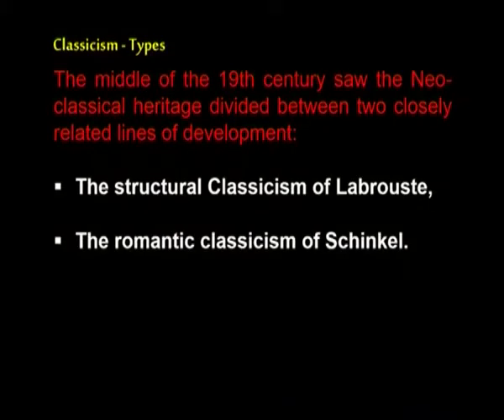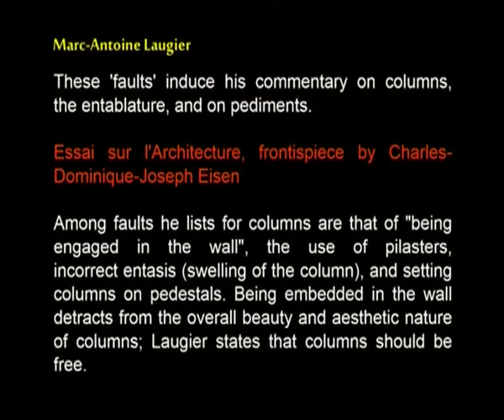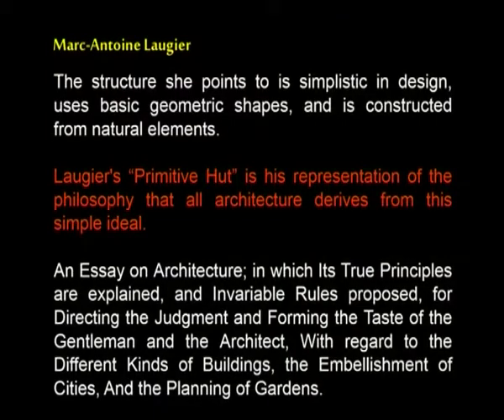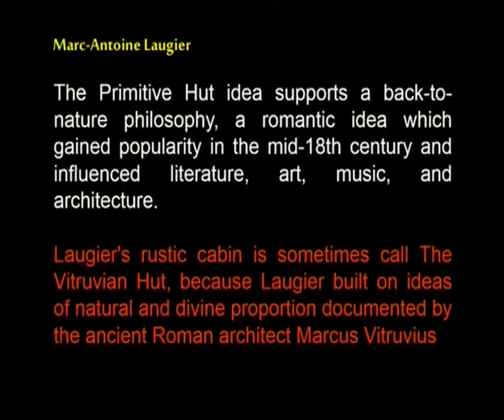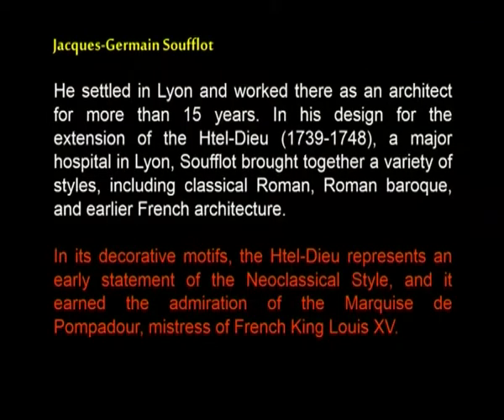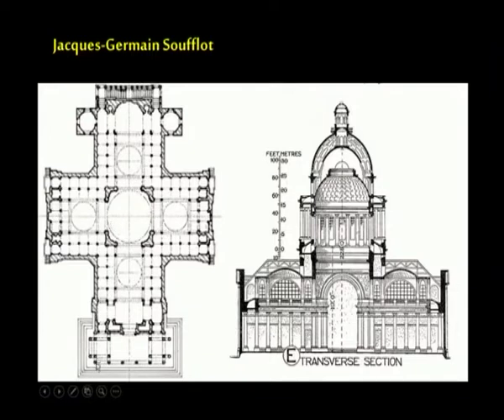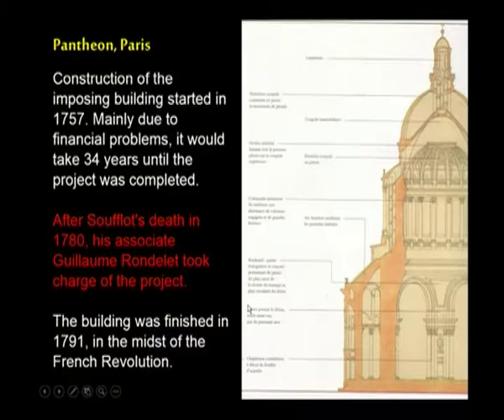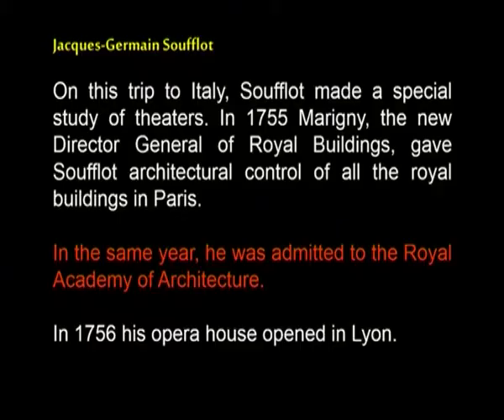Leading to a New Architecture -3 (CH-10)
Subject : Architecture
Course : History of Architecture & Culture V